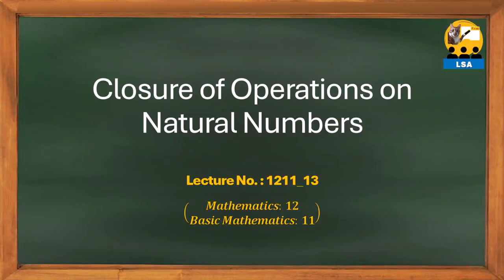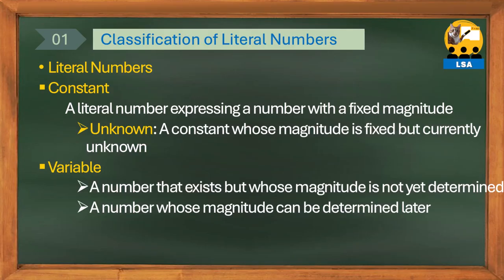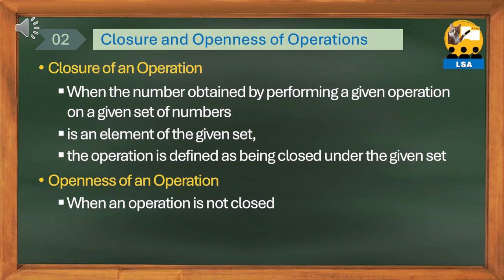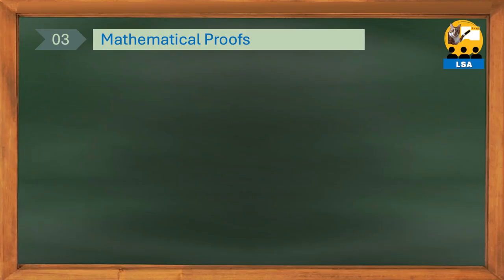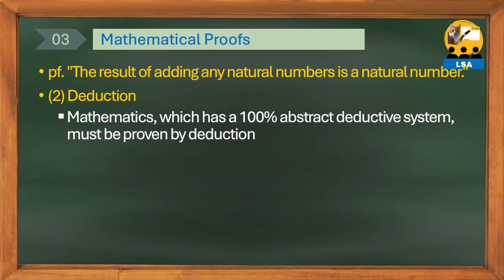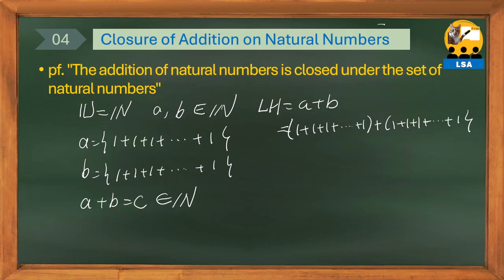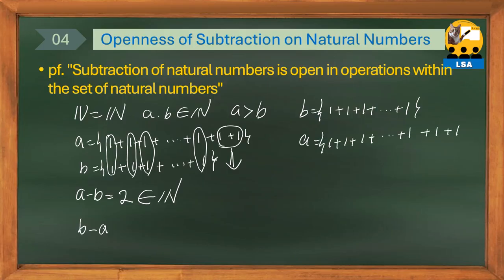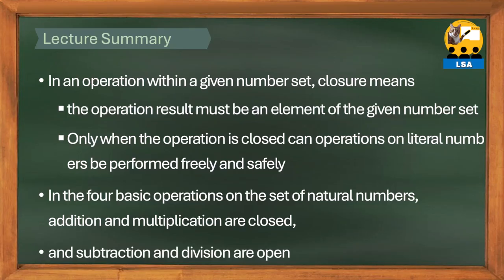[121113] Proof of the Closure of Addition and Multiplication - Closures of Natural Number Operations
** Defines the literal number and explains their uses.
** Explains why the closure of operations is important in operations.
** Deductively proves the closure of addition and multiplication under the set of natural number.

00:00 Intro
00:33 Table of Contents: Video Composition
01:08 Classification of Literal Numbers
04:53 Meaning of Closure and Openness of Operations
08:05  Proof in Mathematics
11:57 Proof of Closure in Natural Number Addition
14:23  Proof of Openness in Natural Number Subtraction
17:01 Proof of Closure in Natural Number Multiplication